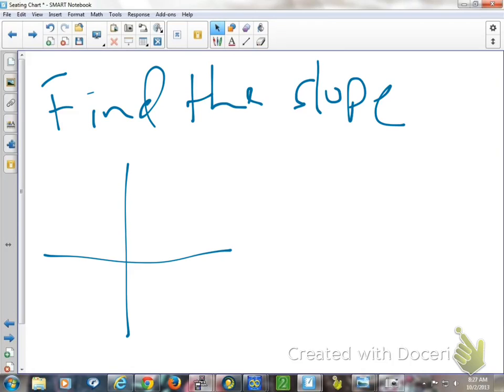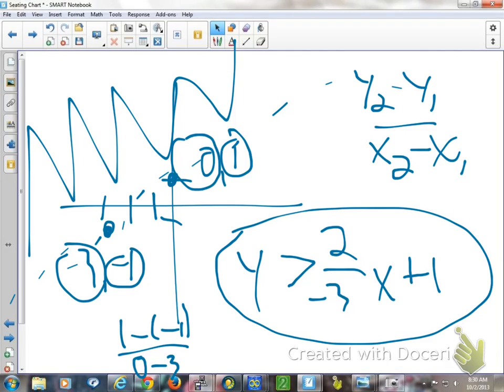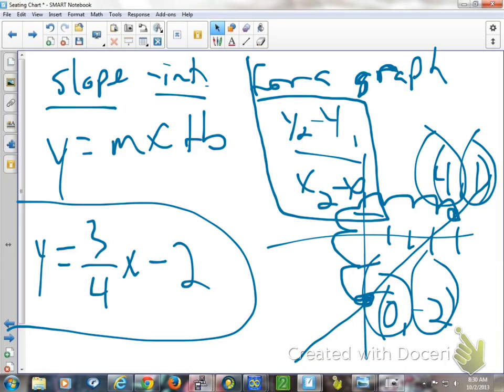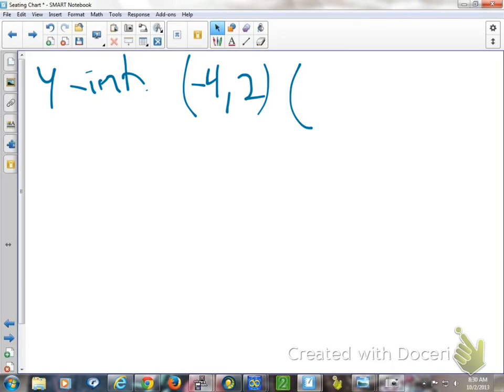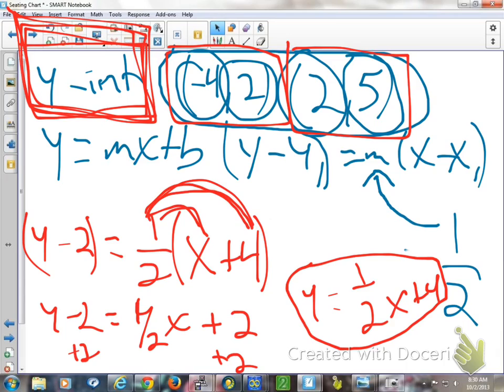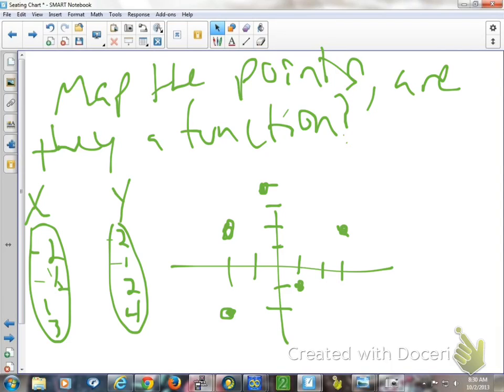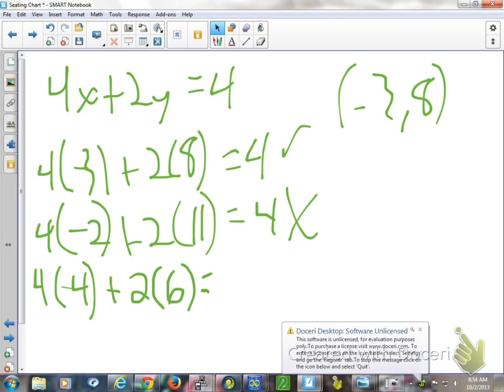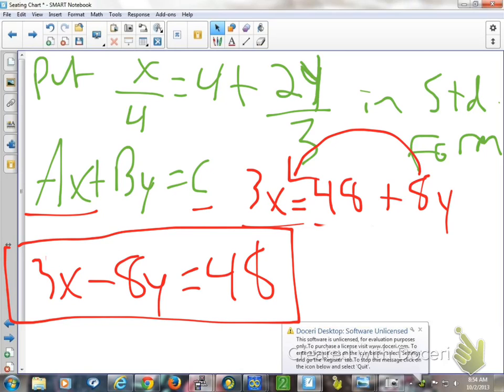alg. 1 test review